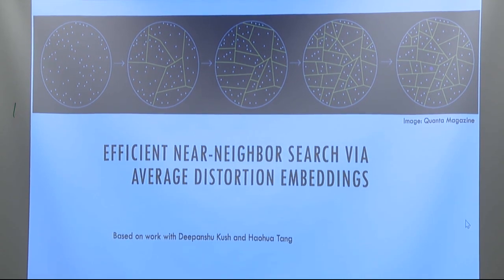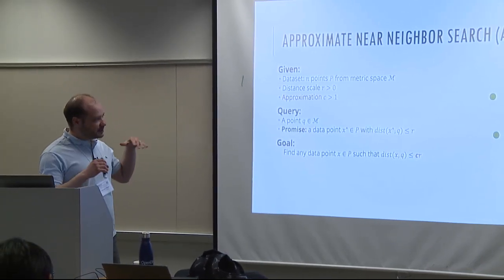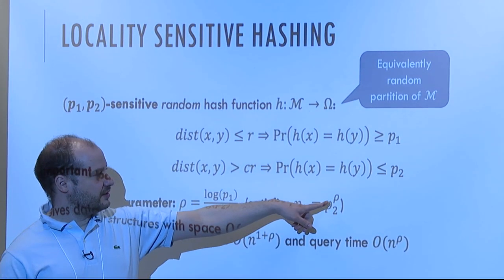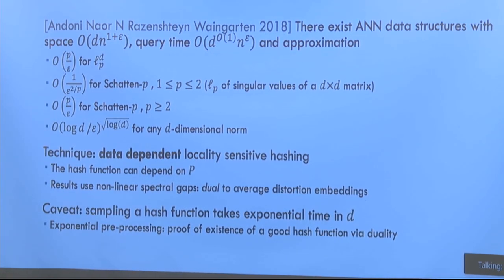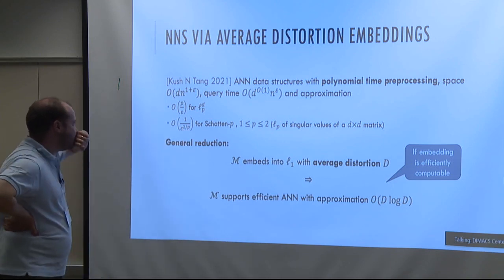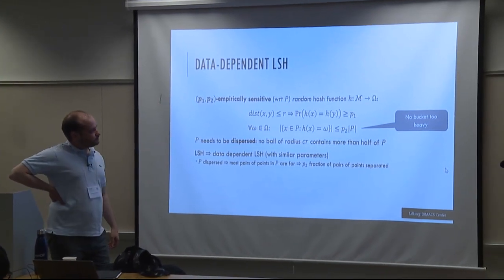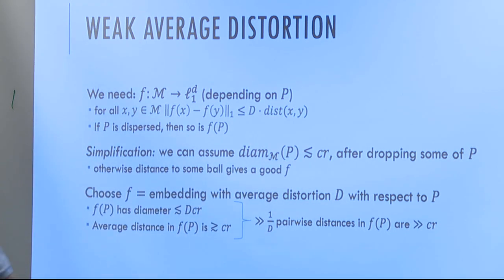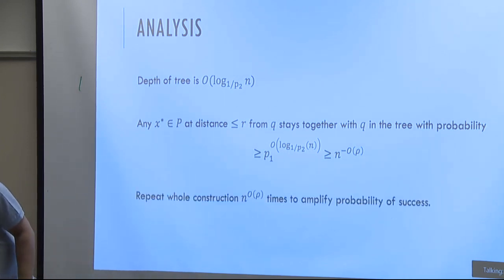Aleksandar Nikolov - Average Distortion Embeddings and Applications to Near Neighbor Search - Part 2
Aleksandar Nikolov, University of Toronto, presents "Average Distortion Embeddings and Applications to Near Neighbor Search" at the DIMACS Workshop on Efficient Algorithms for High Dimensional Metrics: New Tools held at Rutgers University on May 6 - 9, 2024. This is Part Two of his tutorial presentation.

Abstract:
I will introduce the theory of average distortion embeddings, which has recently seen rapid development. Average distortion embeddings relax bi-Lipschitz embeddings, and in some cases they allow for much lower distortion. A striking example is Naor’s average John theorem, showing that *any* d-dimensional normed space embeds into Euclidean space with average distortion O(sqrt(log d)), in contrast to the sqrt(d) distortion necessary for a bi-Lipschitz embedding. Additionally, the ell_p and Schatten-p spaces embed into ell_1 with dimension-independent average distortion. At the same time, average distortion embeddings retain some of the algorithmic applications of bi-Lipschitz embeddings. In particular, an average distortion embedding of a metric space M into Euclidean space or into ell_1 implies a data-dependent LSH scheme for M, and, therefore, an efficient near neighbor search data structure. In addition to describing these results, I will also give some open problems about making average distortion embeddings computationally efficient.